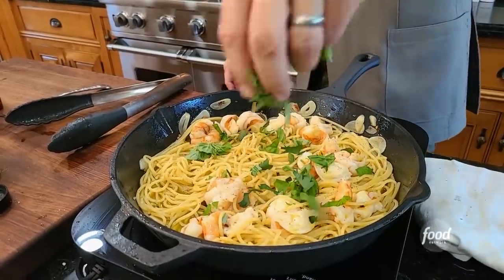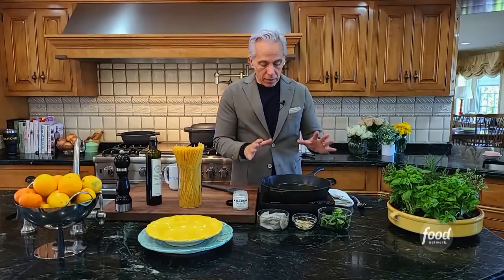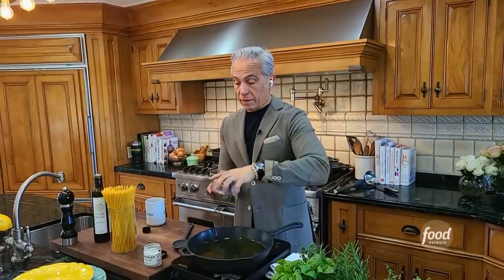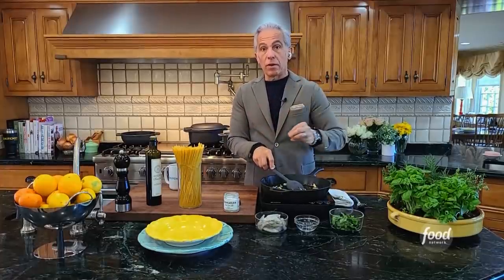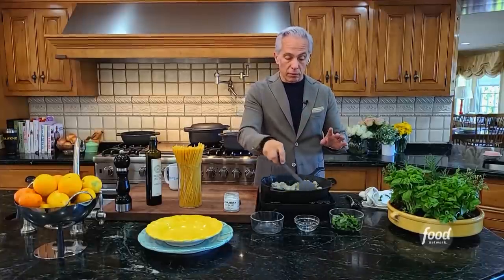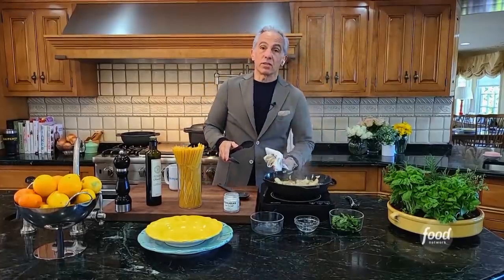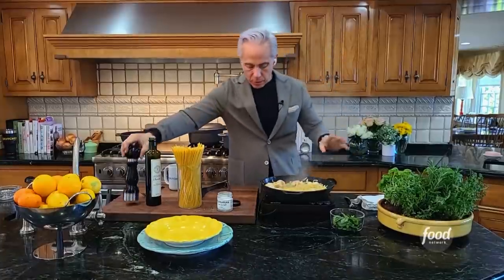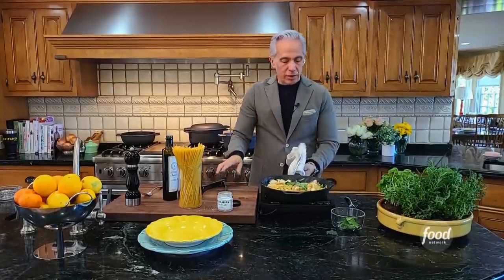Shrimp and Spaghetti Aglio e Olio with Geoffrey Zakarian | The Kitchen | Food Network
This pasta dish is light and summery, and comes together in a pinch!

Shrimp and Spaghetti Aglio e Olio
RECIPE COURTESY OF GEOFFREY ZAKARIAN
Level: Easy
Total: 25 min
Active: 25 min
Yield: 4 to 6 servings

Ingredients

1 pound dried spaghetti
1/2 cup extra-virgin olive oil, plus more for finishing
1/2 teaspoon dried pepperoncini flakes
4 garlic cloves, thinly sliced
1 pound extra-large shrimp, peeled, deveined and butterflied
2 tablespoons chopped fresh basil leaves
2 tablespoons chopped fresh parsley leaves
1 tablespoon chopped fresh rosemary leaves

Directions

Add the pasta to a large pot of boiling salted water and stir. Cook until al dente, about 2 minutes less than the box instructions.

Meanwhile, add the olive oil to a large saute pan over medium heat. Add the pepperoncini flakes along with the garlic and cook until just starting to turn very light golden brown, about 2 minutes, then turn up the heat slightly and add the shrimp. Sprinkle with salt and pepper and saute until the bottom turns pink or opaque, 2 to 3 minutes on one side. Turn the shrimp over to finish cooking, about 1 minute. Add about 1/3 cup of the pasta water. Drain the pasta and add it to the saute pan.
Turn up the heat slightly and let cook to thicken the sauce, about 1 minute. Add the herbs, reserving about a teaspoon of each for garnish. Season with salt and pepper as needed. Transfer to a serving dish. Drizzle with a little olive oil and garnish with the reserved herbs.